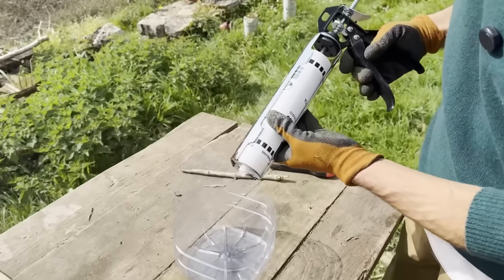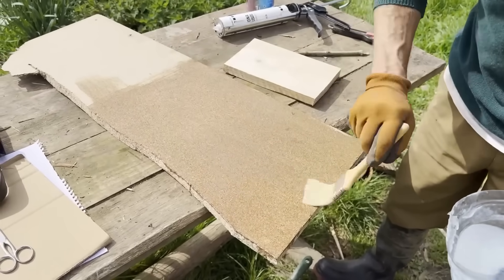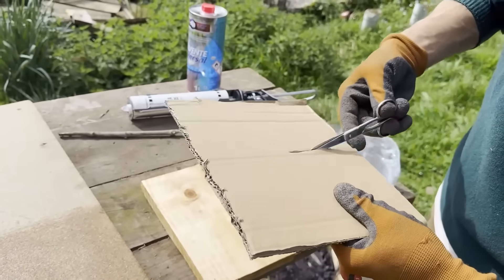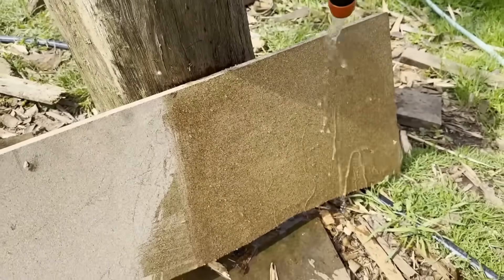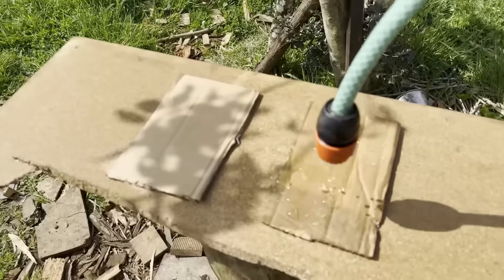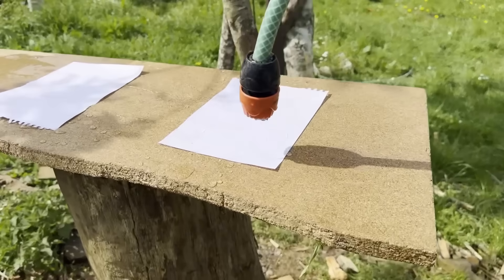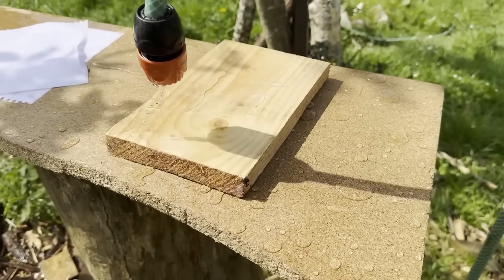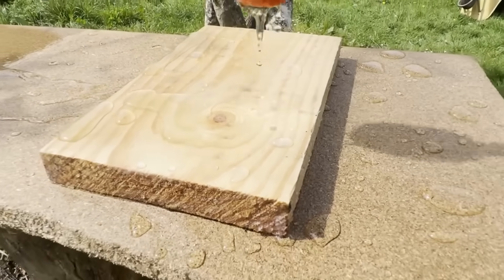This Gadget Waterproofs Everything in 5 Minutes (Super Affordable!)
Dive into the world of DIY with our jaw-dropping, budget-friendly hack that turns wood into a waterproof wonder! Watch as we blend a pinch of science and a dash of creativity to protect wood like a pro. The chemical industry might just send us fan mail for this game-changer! 😄 Curious? Check out how we keep cardboard dry and wood invincible with just silicone and solvent magic.

👉 This channel was created in collaboration with @construyendo_paraiso

00:00:00 - Cheap and Effective Waterproofing
00:00:52 - Application on Particle Board
00:01:33 - The Industry Impact
00:01:54 - Testing on Cardboard
00:02:29 - Waterproofing Process
00:03:25 - Observing Results
00:04:57 - Detailed Surface Comparisons
00:06:20 - Wood Preservation Insights